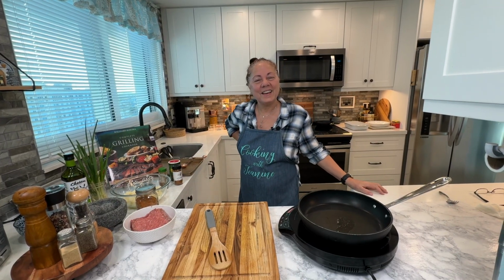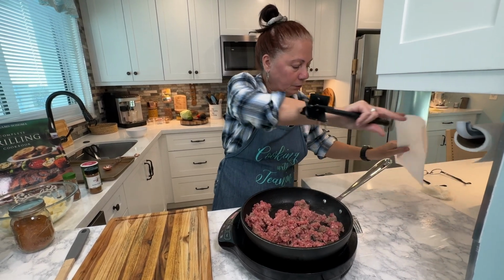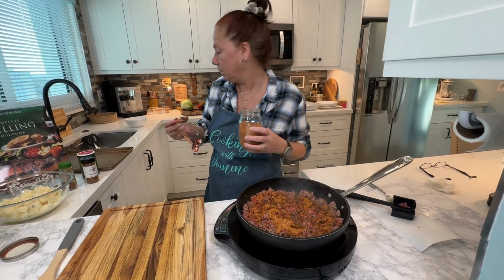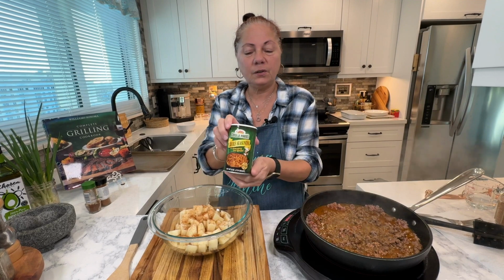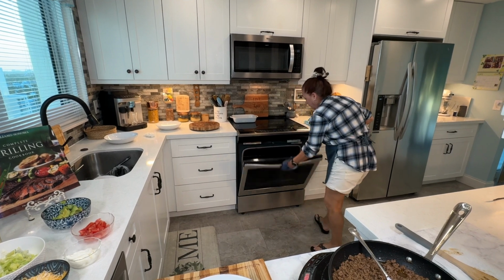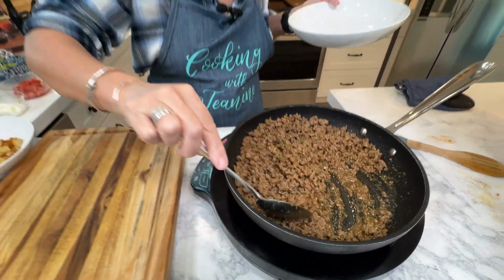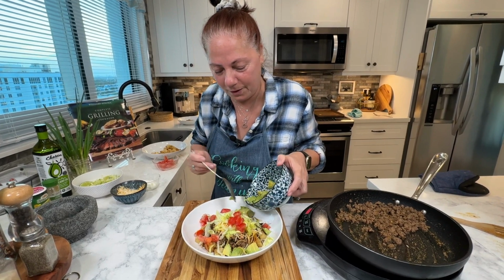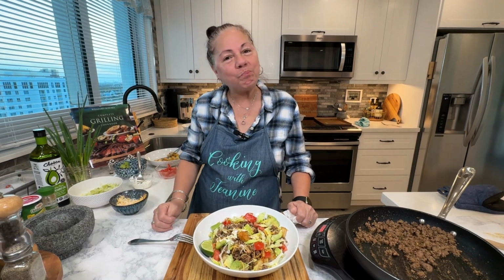This Tortilla-Free Taco Bowl Tastes Even Better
Taco Bowl with delicious fixings on top
Ingredients:
3/4 cup water to add to chop meat in pan with seasonings
1lb ground beef
2tbs of taco or chili seasoning, I've included my homemade spice mix recipe below
lettuce
shredded cheese
avocado
sour cream
tomatoes diced
russet potatoes peeled cubed seasoned as you like oil and cook in oven at 375 degrees till golden and crispy.
For the spice blend,
5 TBS of chili powder
5tbs ground cumin
2tbs garlic powder
2tbs onion powder
1 tsp smoked paprika
1tbs dry oregano
1tsp salt
1tbs pepper
additional tsp of Cayenne or chili flakes if you like it spicy !  enjoy and love J
Join me as I prepare a delicious taco salad for dinner, but instead of using tortillas, I'm making a taco salad bowl! This easy recipe uses simple ingredients to make a satisfying and quick dinner. Watch as I show you how to make beef and assemble this tasty meal!